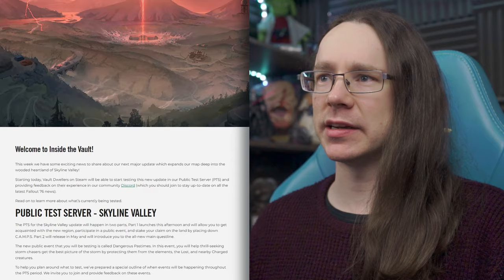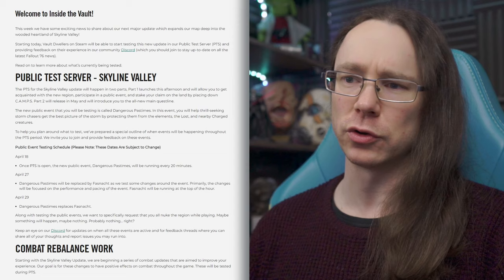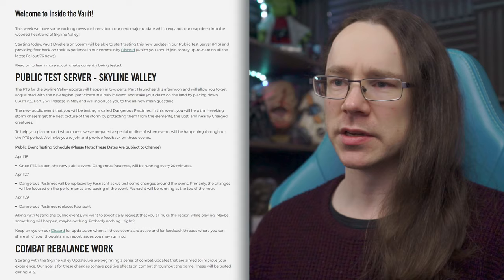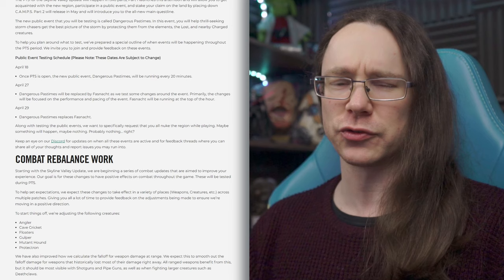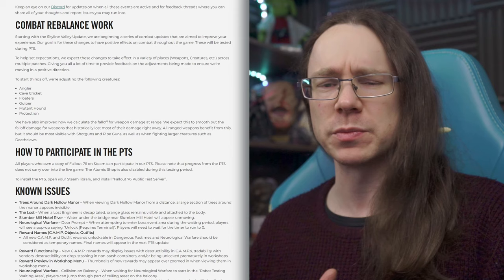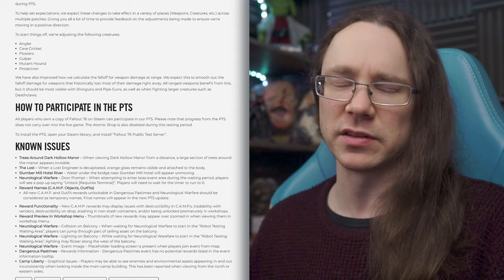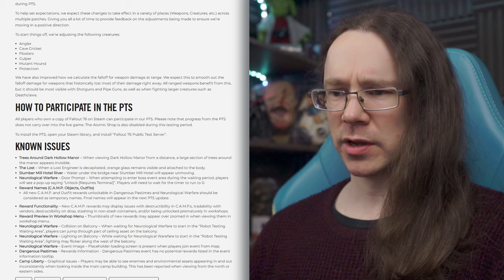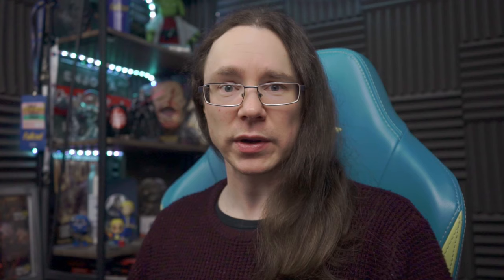FALLOUT 76 | New MAP EXPANSION Arrives On The PTS!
Testing has begun for "Skyline Valley", the next update to Fallout 76 including the brand new map expansion!